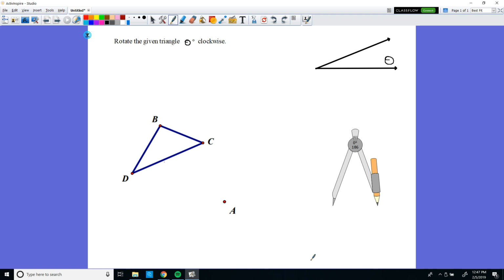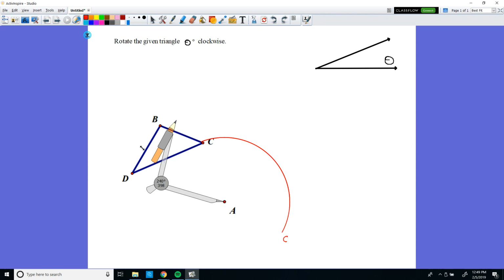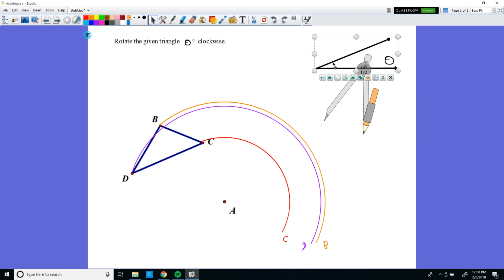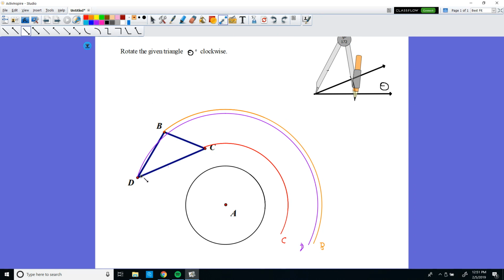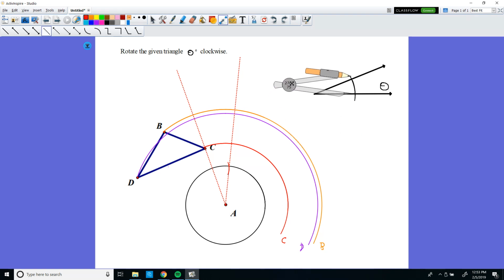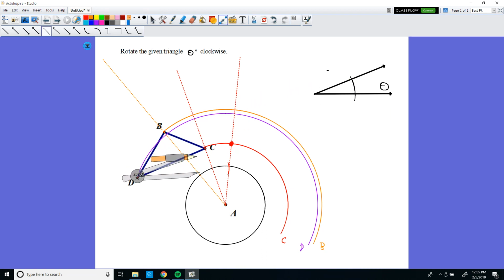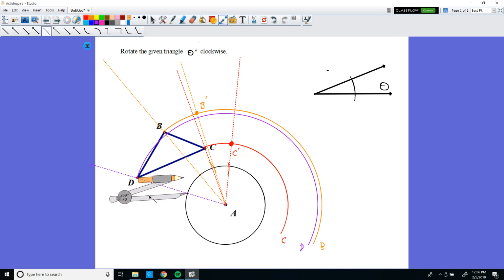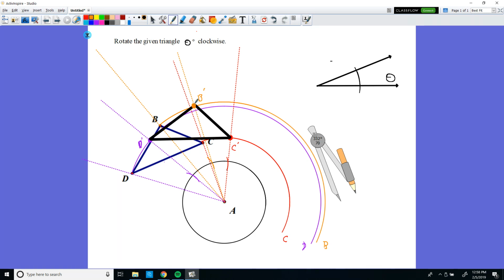Rotation Construction ( Easy Way) | Geometry